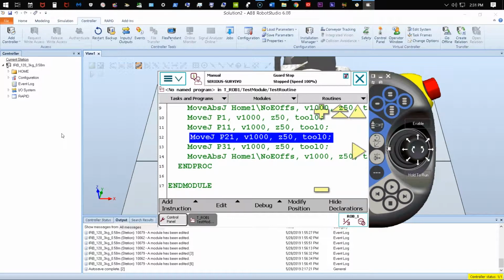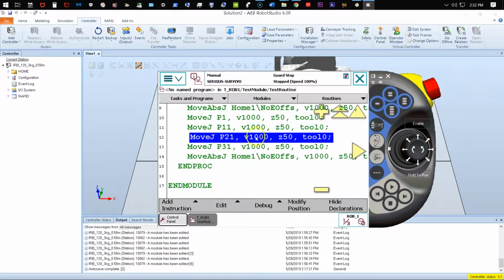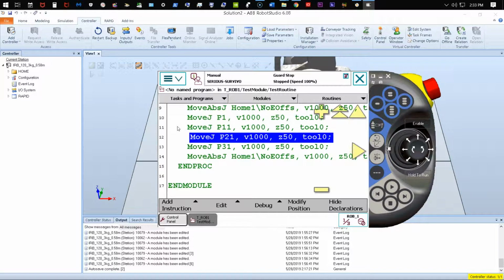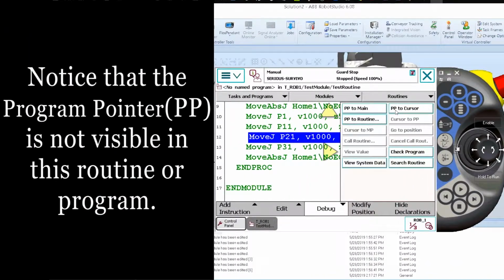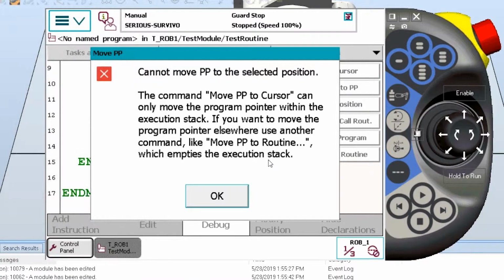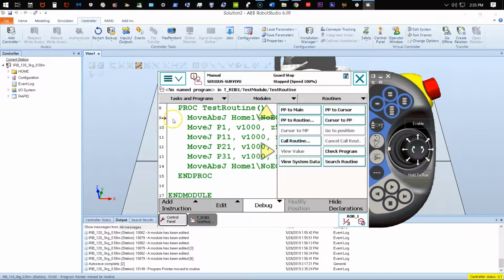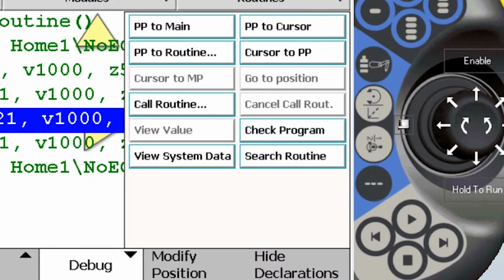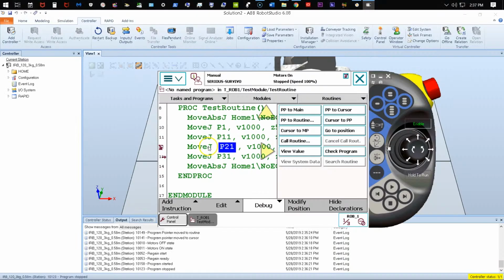ABB IRC5 Robots Running a Line of Code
This is a video discussing the steps to take when executing a line of code. How to select the line, things to take into consideration and how to move the PP(program pointer) to where you need.
Requests are taken if possible for me to do.